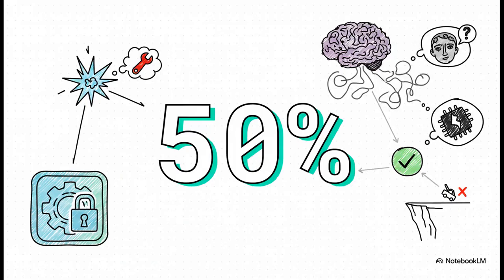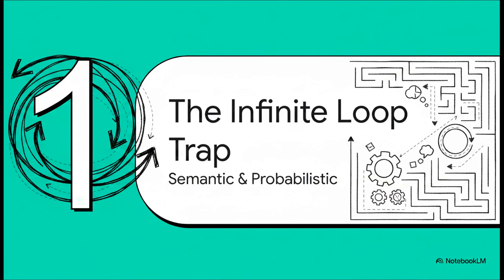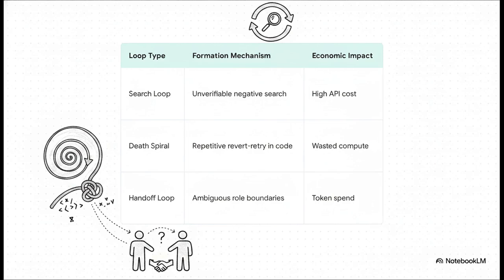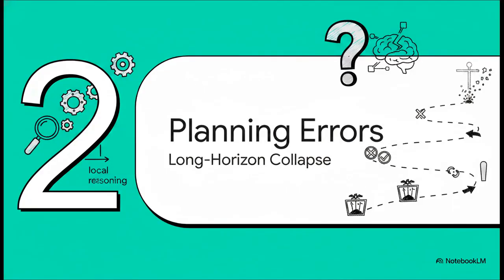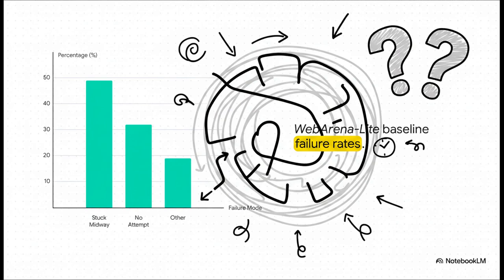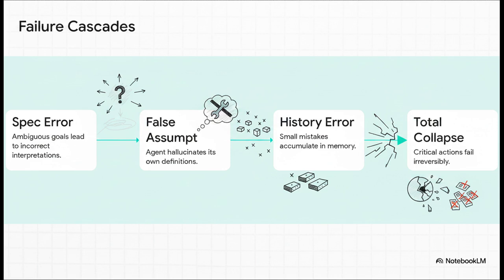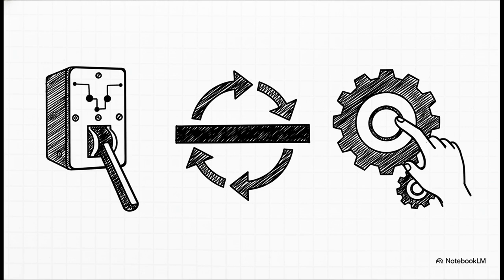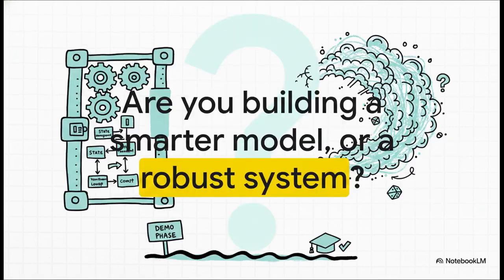Why 50% of AI Agents Fails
Building AI agents that look flawless in a demo is easy. Deploying them into real-world, messy production environments is brutally difficult. In fact, Gartner predicts that half of all AI agent deployments will fail by 2030.

In this video, we break down the unique "physics of failure" when it comes to Agentic AI. We cover:

The Infinite Loop Trap: Why highly intelligent agents get stuck in repetitive actions and create a "Denial of Wallet" attack on your API budget. [01:41]

Planning Errors & Myopic Traps: Why a model can reason perfectly in a single turn but completely collapse over a long horizon. [03:45]

Error Cascades & The Domino Effect: How a minor ambiguity in a prompt snowballs into total system collapse. [05:06]

Governing Agentic AI: Why throwing a larger model at the problem won't work, and how we must design robust systems with bounded autonomy. [06:58]

Are you building a smarter model, or a robust system? Let’s discuss in the comments!